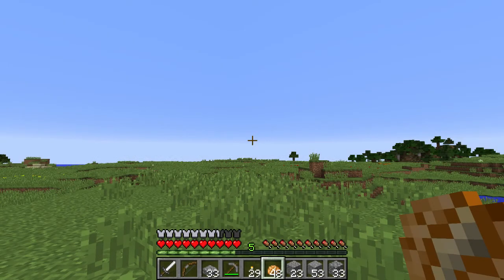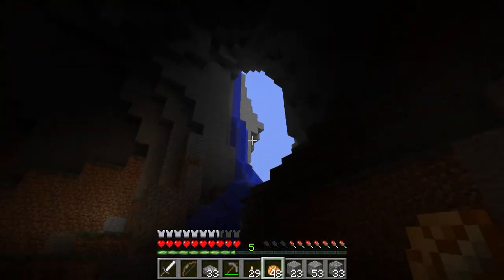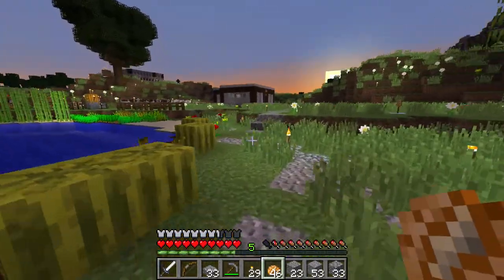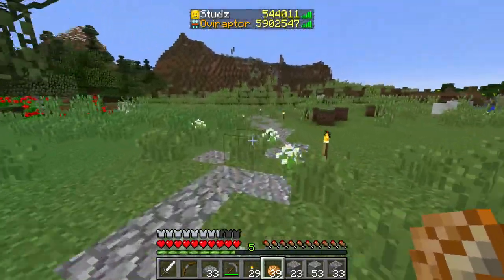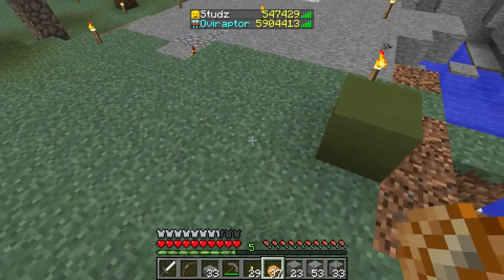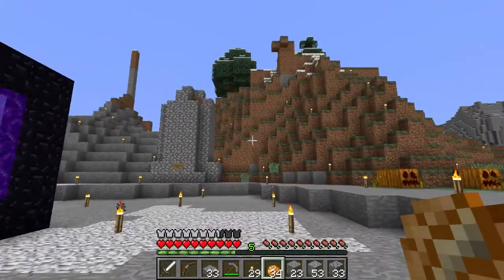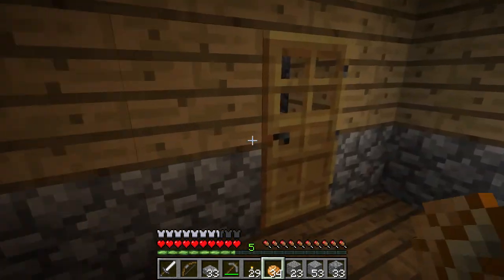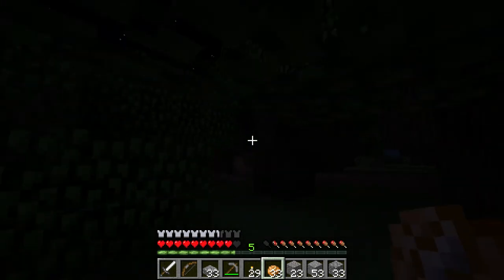Oviraptor Plays Minecraft - Decidedly Vanilla - S2 E1 - Season Two!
In this video, we get started of the season two!

Decidedly Vanilla is a private, invite-only vanilla Minecraft server.